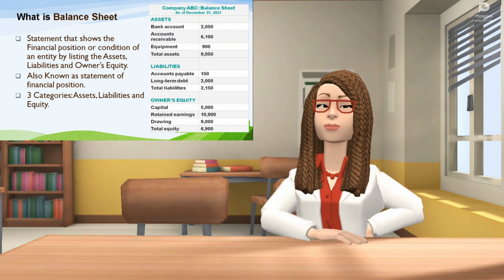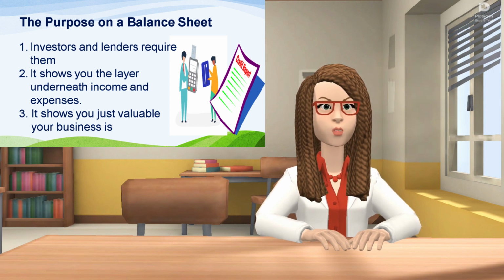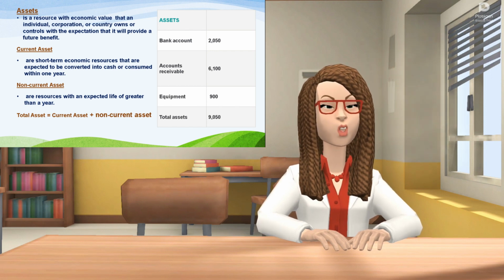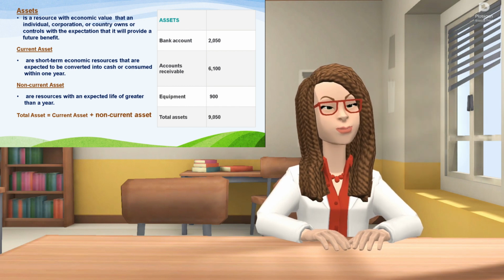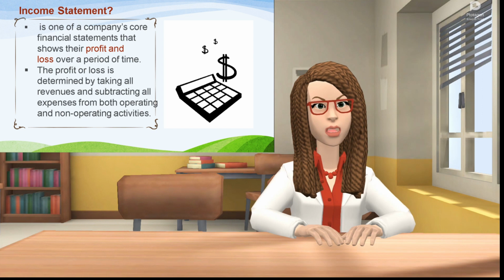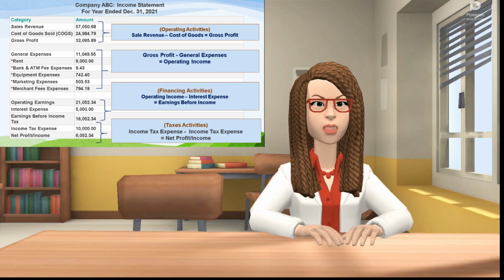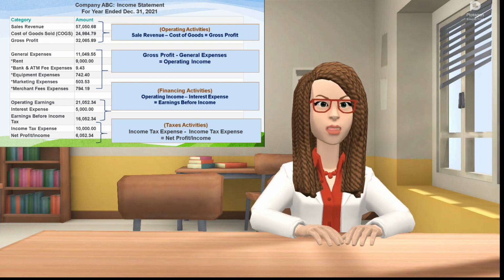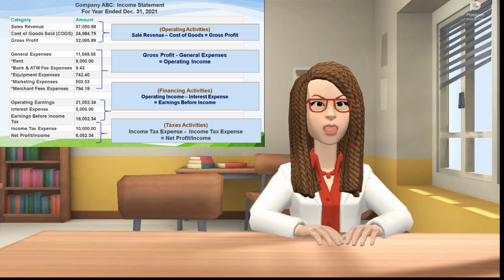BALANCE SHEET, RETAINED EARNING STATEMENT, AND INCOME STATEMENT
Viewers that need help with their academic work in high school, college, or elsewhere will profit from this